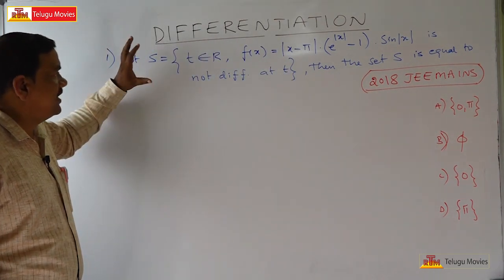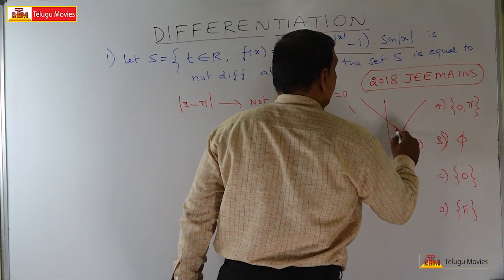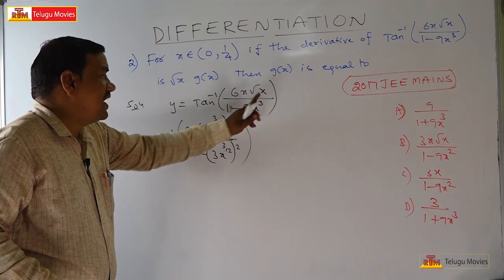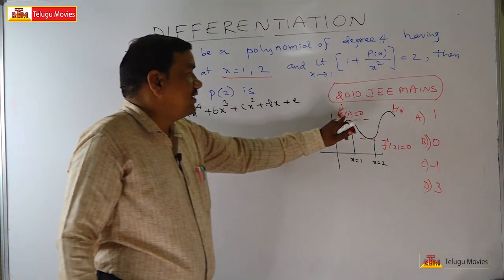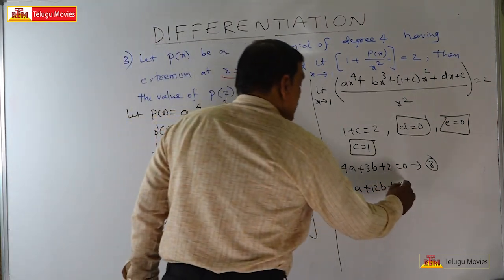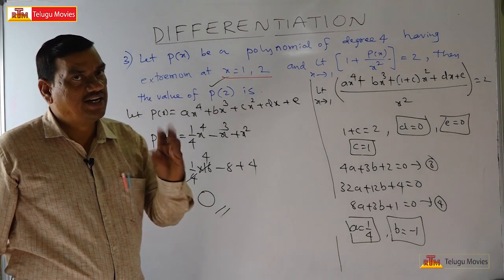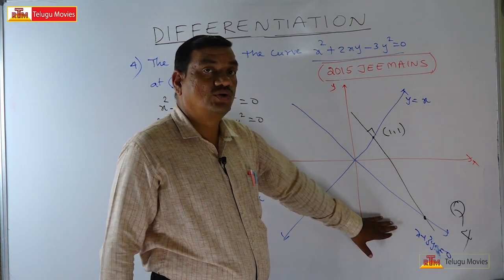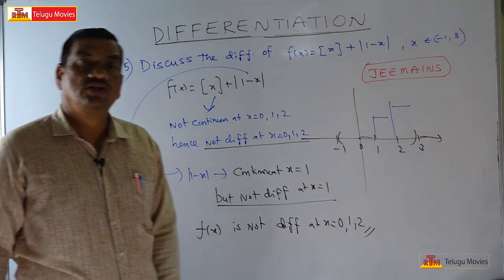important Problems in Differentiation For JEE Mains - Part 4 | Mathematics | SK Jani Basha